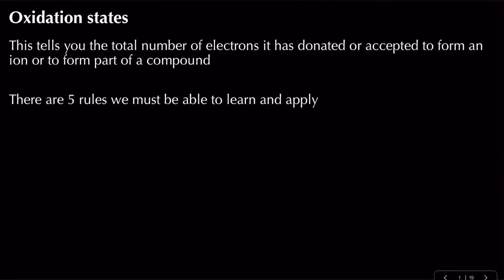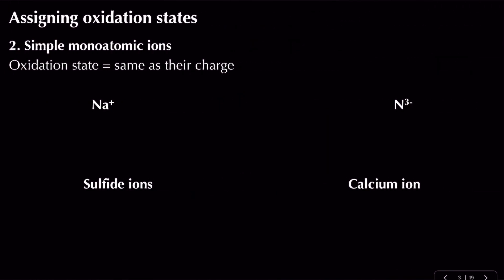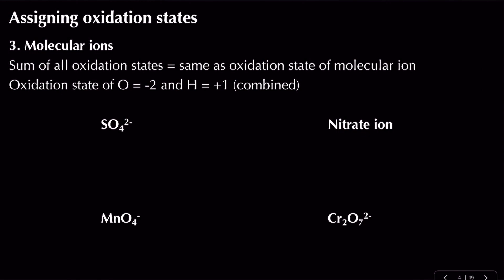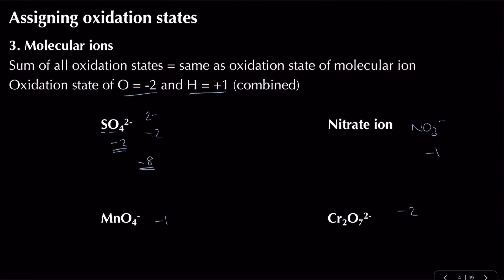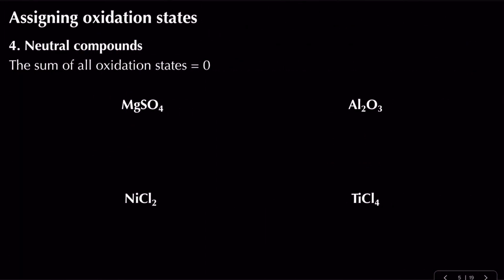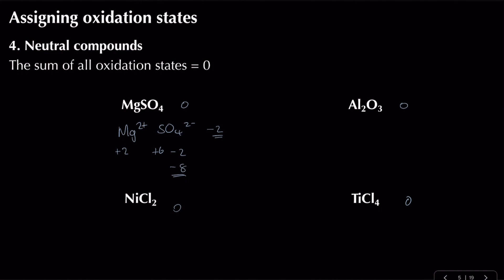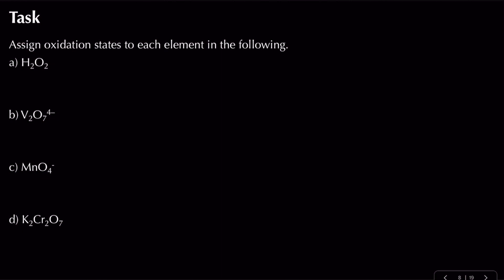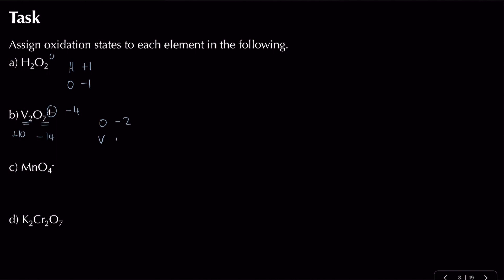Oxidation States | Module 2: Foundations in Chemistry | A Level | OCR A | AQA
In this video we look at finding oxidation states. You may wish to pause the video and try the examples yourself then, check and reflect on your answers. Common in exams for OCR A, AQA and Edexcel (international A Level) exam board